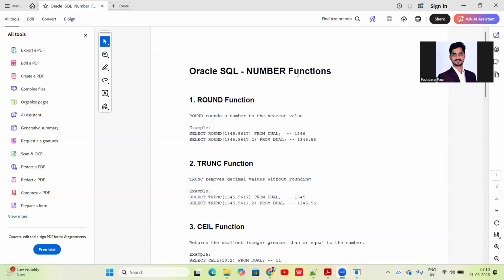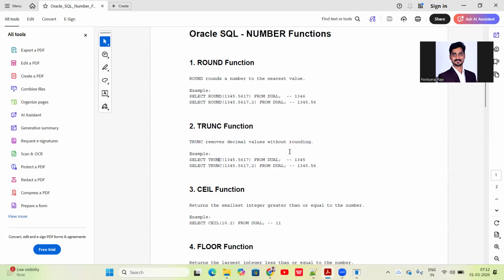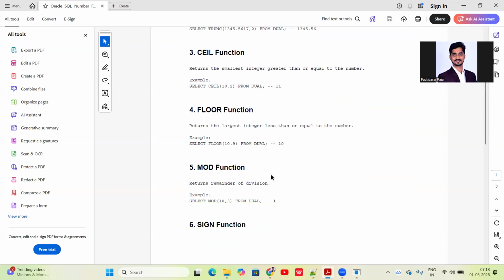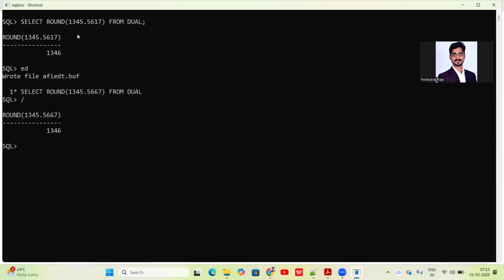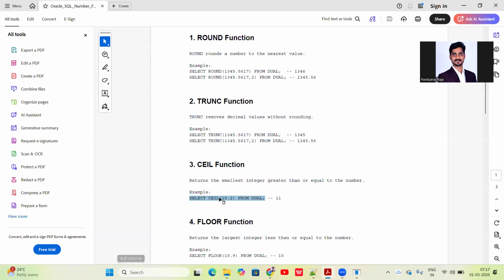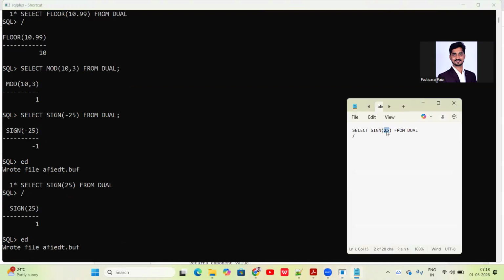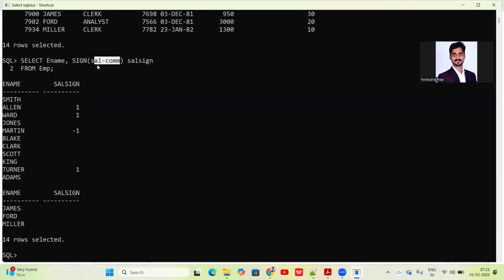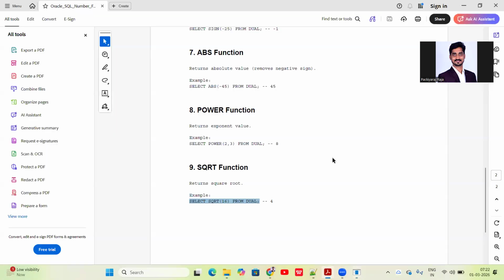Oracle SQL NUMBER Functions Explained | ROUND, TRUNC, CEIL, FLOOR, MOD, ABS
In this video, you will learn all important NUMBER functions in Oracle Database that every SQL developer must know.

We cover:

✔ ROUND function
✔ TRUNC function
✔ CEIL and FLOOR
✔ MOD function
✔ SIGN function
✔ ABS function
✔ POWER function
✔ SQRT function

You will understand:

Difference between ROUND and TRUNC

Financial and reporting use cases

Interview-focused explanations

If you are:

Oracle Developer

SQL Developer

PL/SQL Programmer

Preparing for Oracle Interview

Working in Banking / Healthcare / Telecom domain

📌 Practice the queries shown in the video using DUAL table.
📌 Apply these functions directly in your reports and analytical queries.